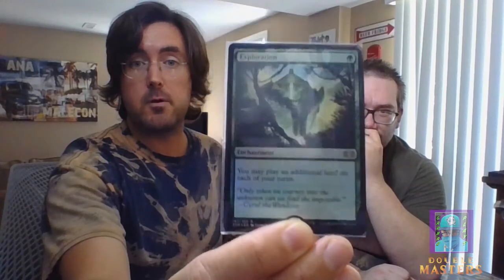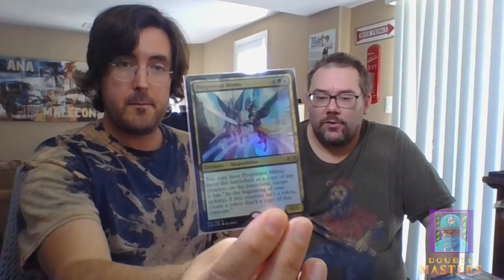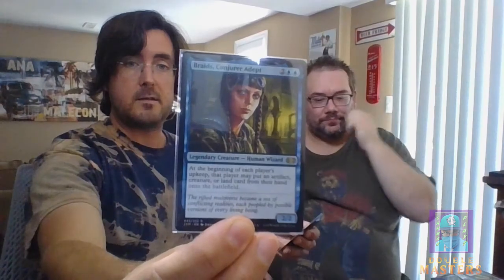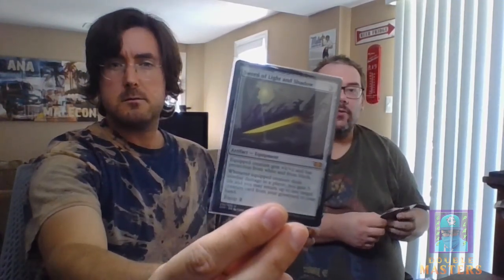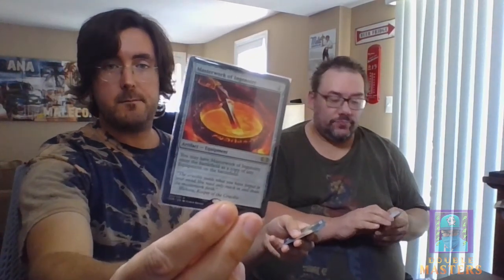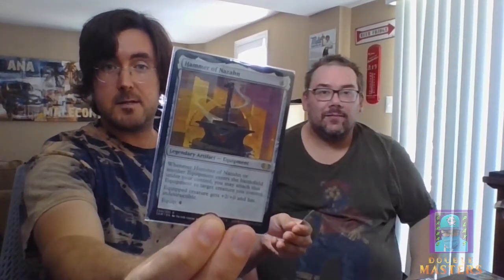Double Masters Box Pulls!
We go over the contents of our box of Double Masters!